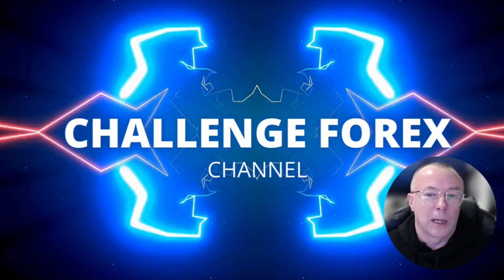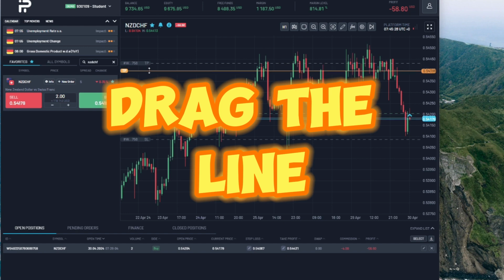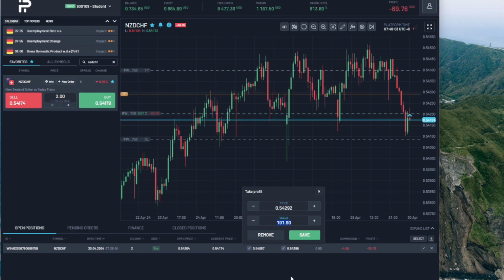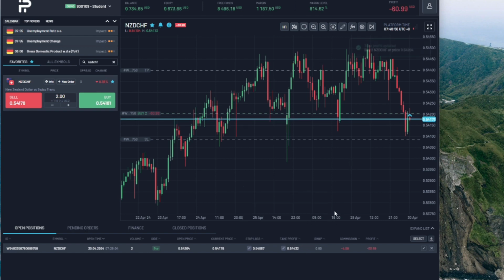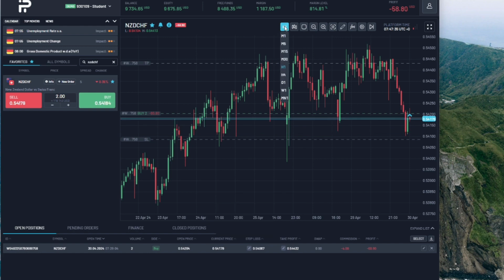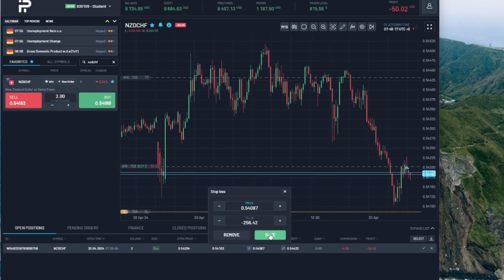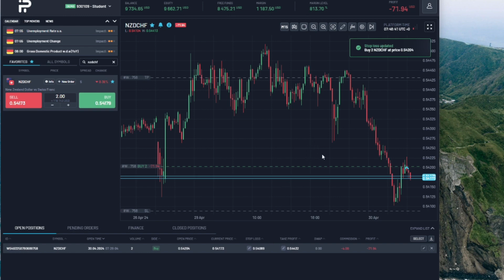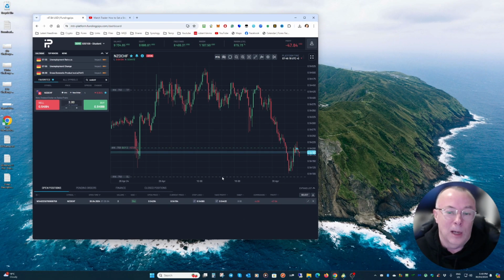Match Trader How To Change Your Stop Loss and Take Profit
Quickly learn Match Trader. How To Change Your Stop Loss and Take Profit! Set the exact amount that you are willing to risk and exact amount you would like to earn when hitting your Take Profit.